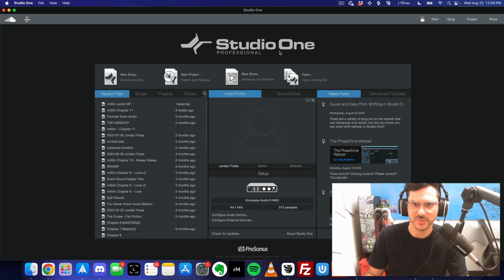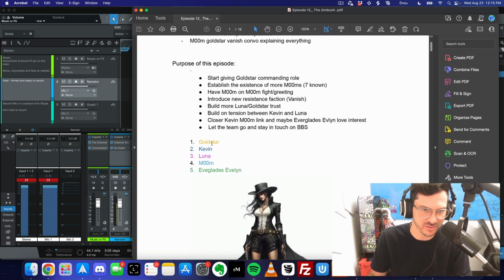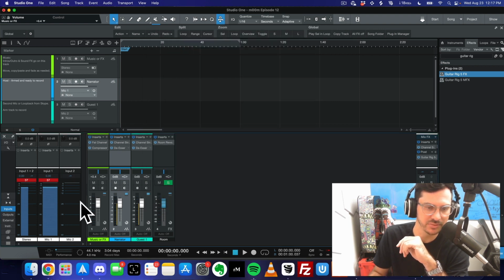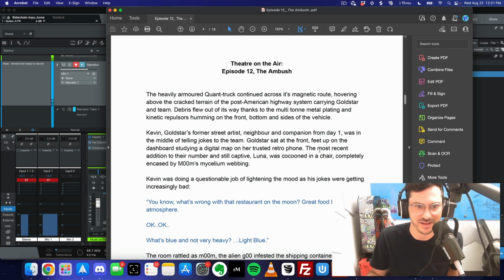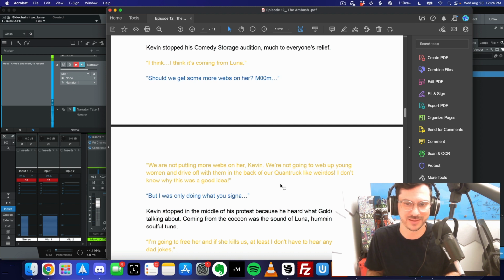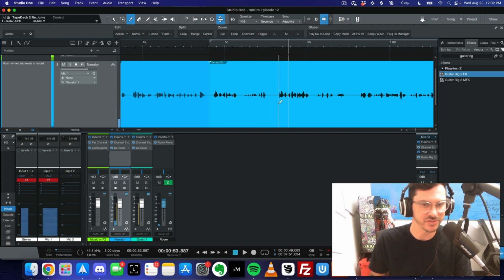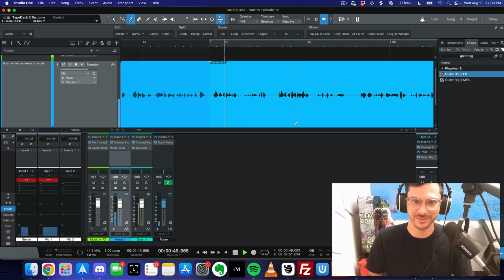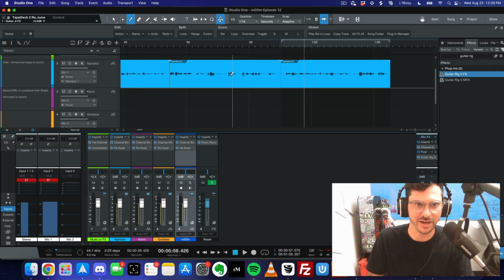Creating an Original Audio Series - Episode 1 (Tutorial)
🎤 Welcome to the first episode of our multi-part educational series, "Creating an original Audio Series: Episode 1" – In this free lesson m00m's Award Winning Founder "Geographic" provides an introduction to mastering the art of audio production and sound engineering/editing with a focus on building an original creative audio series! 🎧

In this first installment, we're diving headfirst into the world of audio series creation, breaking down the essentials for aspiring audio storytellers and producers. Whether you're a seasoned pro or a complete novice, m00m and Geographic have you covered.

It's important to note that the purpose of this educational tutorial series is to get you CREATING FAST!

🔍 Episode 1 Highlights:

1️⃣ Choosing Your DAW: Discover the best affordable Digital Audio Workstation (DAW) software that fits your needs. We'll explore the features and functionalities that make these tools indispensable for your audio production.

2️⃣ Cutting-Edge Techniques: Uncover the secrets of effective audio editing and storytelling. Learn how to cut, arrange, and layer your audio to create a seamless and captivating narrative that keeps your audience hooked.

3️⃣ Unlock Your Creativity IMMEDIATELY: No need for a Ph.D. in sound engineering! We'll show you how to jump into the creative process quickly, unleashing your imagination without getting bogged down by technical jargon.

EPISODE SCRIPT LINK:
m00m Episode 12:

🚀 PURCHASE ACCESS TO THE ONGOING COURSE:

Ready to take your audio journey to the next level? Become a part of the m00m community by purchasing a "m00m | genesis collection" shipping container creature!

to learn more and gain exclusive access to additional episodes within our online virtual world "m00m world".

Don't miss out on the in-depth tutorials, expert insights, and insider tips that will transform you from an audio enthusiast to a master producer tackling your own creative dreams.

🎙️ Start your audio adventure now! The world is waiting to hear your story and original creation– let's make it unforgettable together!